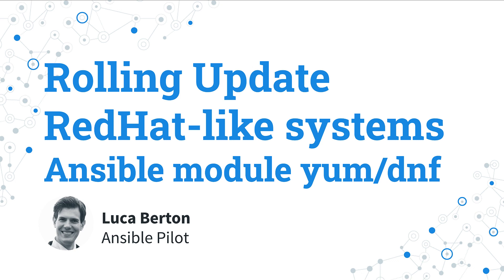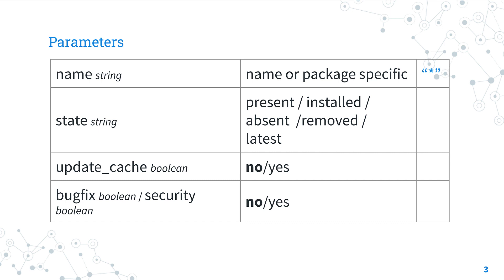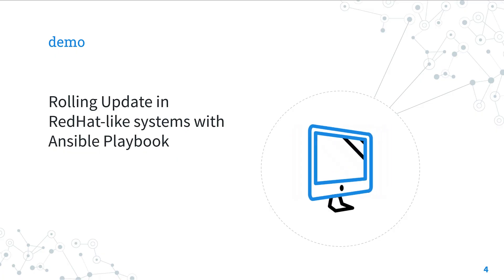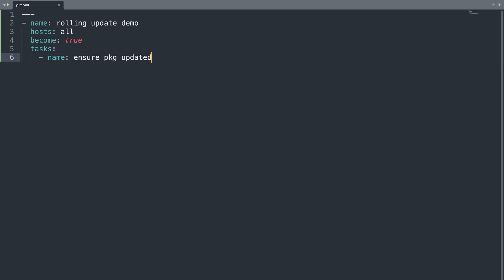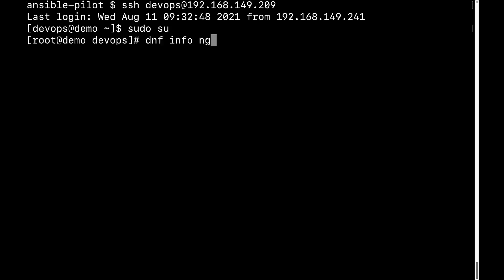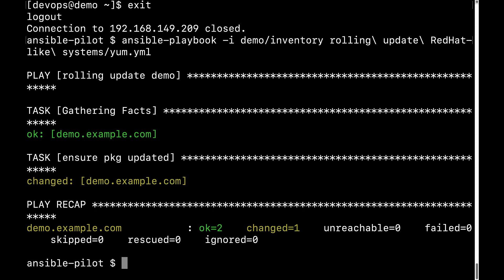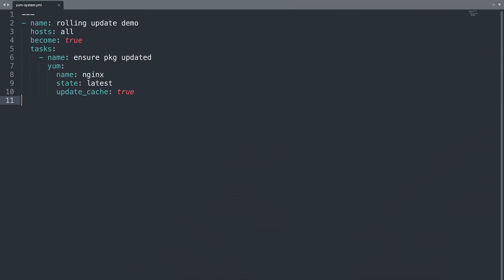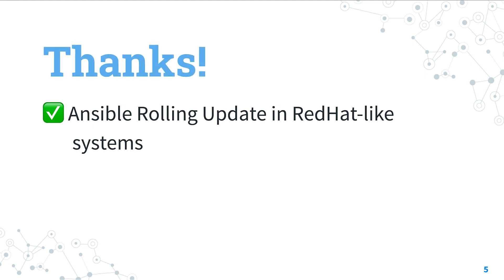Rolling Update RedHat like systems - Ansible module yum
Maintaining in a consistent state your fleet of machines is one of the most time-consuming tasks of the System Administrator.

200+ Automation Examples For Linux and Windows System Administrator and DevOps

200+ Automation Examples For Linux and Windows System Administrator and DevOps